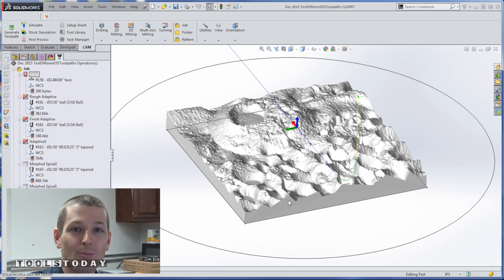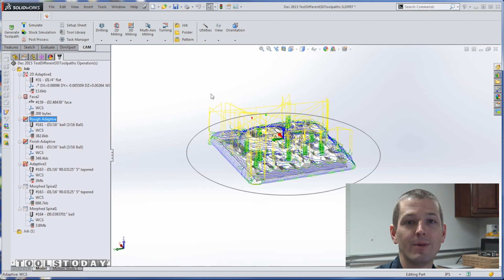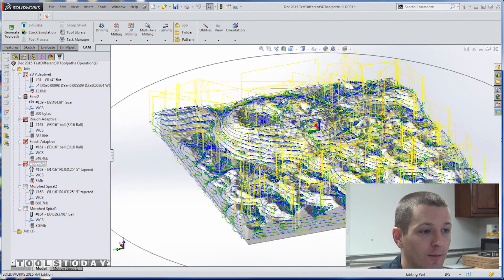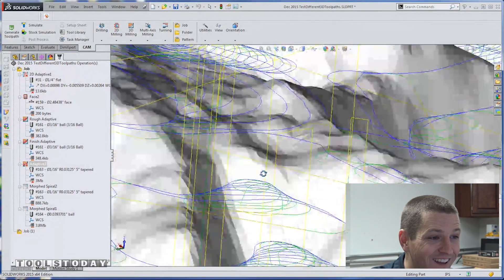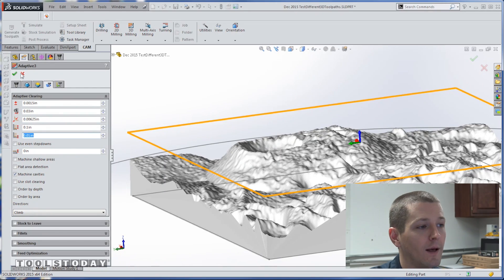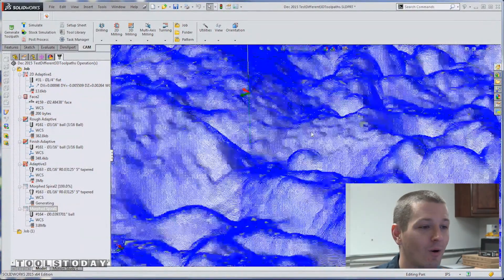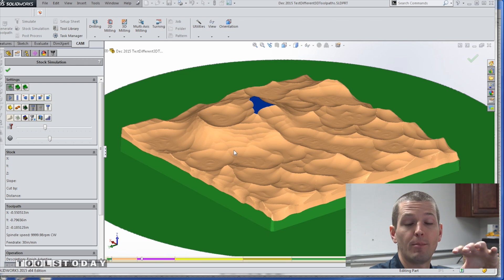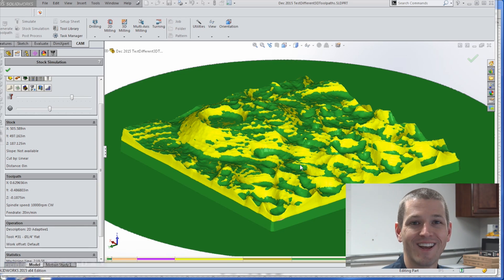Microorganism 3D Brass Carving Using Amana Tool CNC Router Bits - Part 1 of 2: Tool Path Simulation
Watch as master mechanic John from NYC CNC demonstrate the benefits of using different types of 3D Tool Path Operations when setting up art files for his CNC milling machine.

We provided John the artwork in .STL file format of a Microorganism magnified with a microscope. This file was created by Pierre-Luc Arseneau from CNCcraze.com and has over 600,000 facets!

In this real-world demonstration, John speaks about the pros and cons between 3D Adaptive, Rough Adaptive and Morphed Spiral Tool Paths Operations.

Watch Part 2 to see the amazingly small Microorganism carved from a 2" wide x 5" heigh piece of brass round into a 1" wide x 1/8" heigh work of art

Microorganism Built with Amana Tool® CNC Router Bits, by ToolsToday.